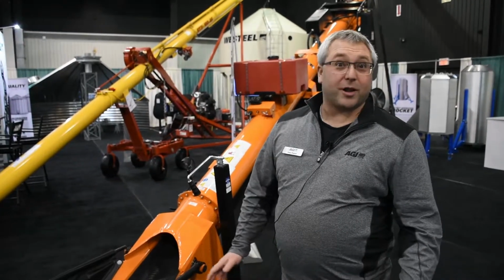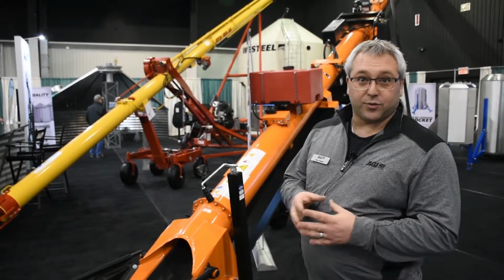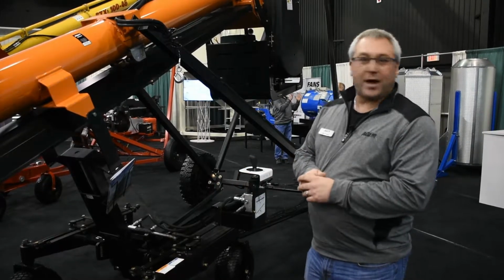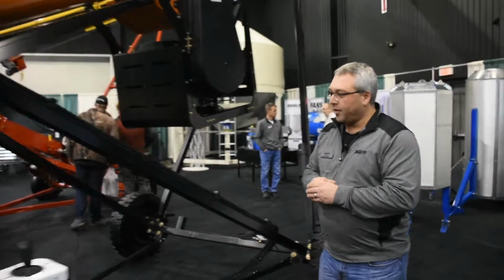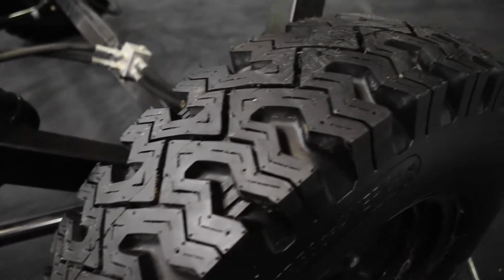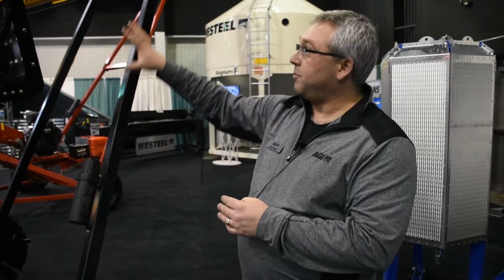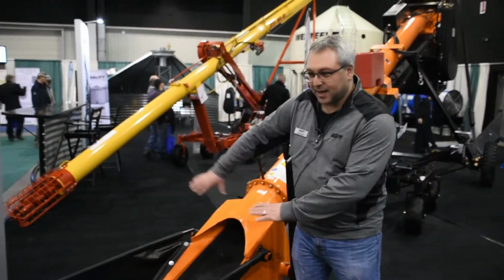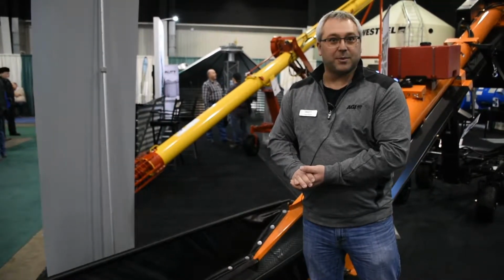AGI Batco BCX² Field Loader | Crop Production 2019 | Flaman Agriculture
The AGI BCX² 1549 Field Loader has been engineered for ease of maintenance, optimized containment, and maximum speed. Specializing in gentle handling at a high capacity with low maintenance, Batco's belt conveyors minimize impact damage and help protect grade quality and germination performance of seeds.

Visit your local Flaman dealer or check out for more information.